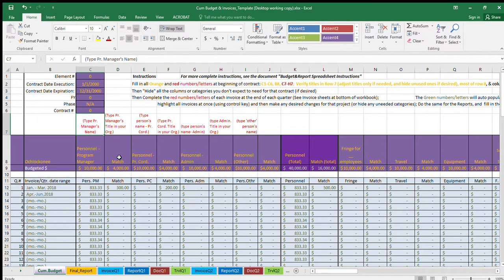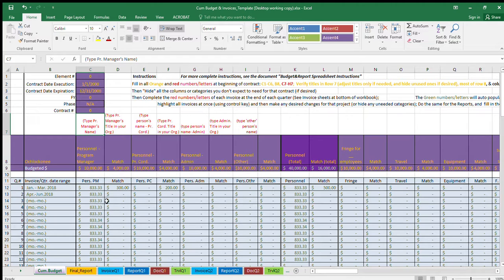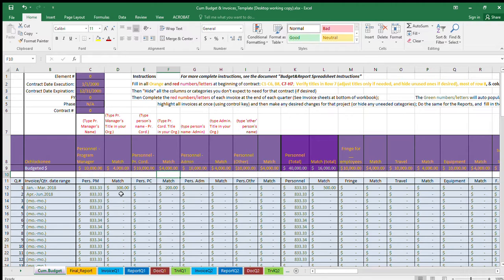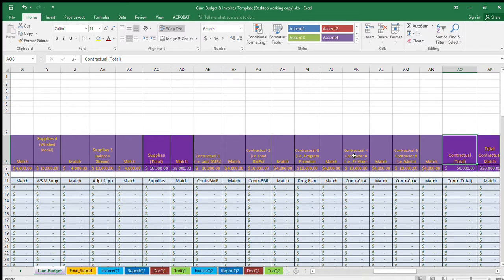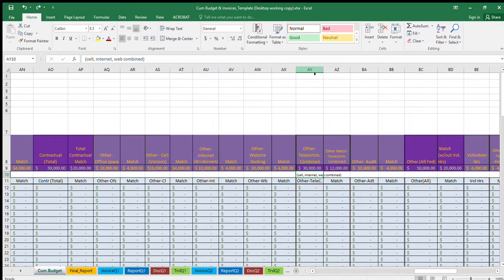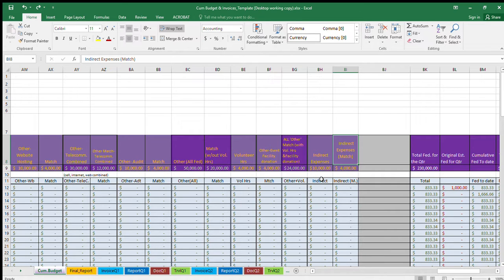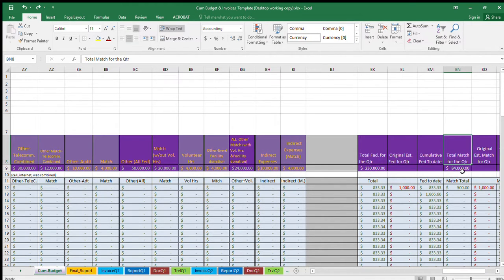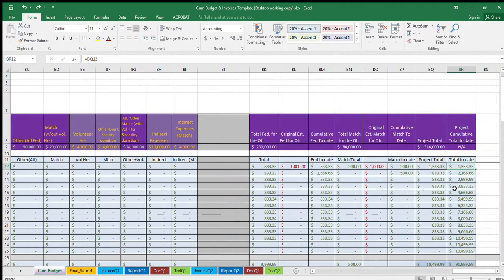Tutorial 1 'Cum Budget 1' Cum Budget & Invoices Template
Video 1: Tutorial created by Andrew Jansky at Golden Triangle Resource Conservation and Development Council, Blakely GA, 2018. This tutorial series describes how to utilize an interactive MS Excel Workbook created to generate invoices and reports for EPA 319(h) Clean Water Act contracts. The spreadsheet is based on report requirements based on experience with the Georgia State Dept. of Natural REsources/Environmental Protection Division and their reporting requirements. However the report template may be useful for other states as well.  The Excel Template can be downloaded at from the following online file in Google Drive: